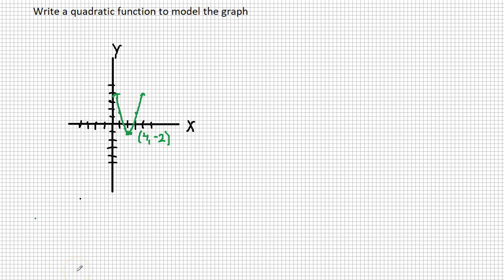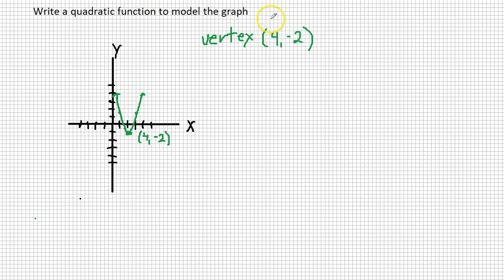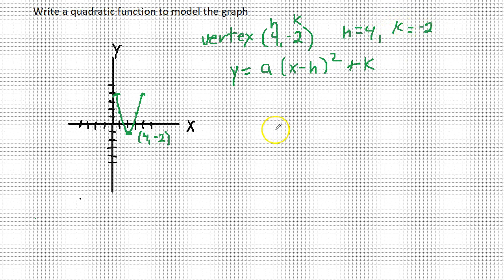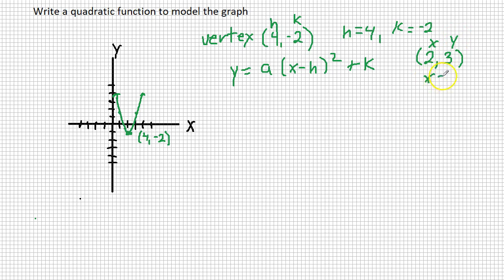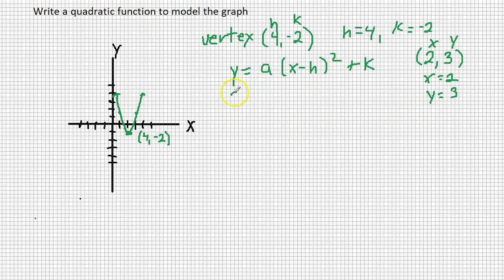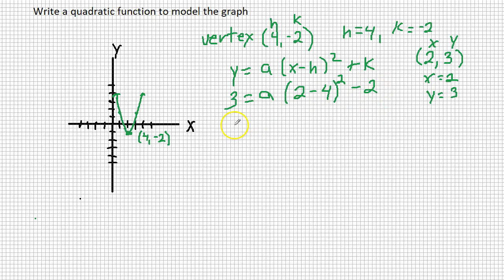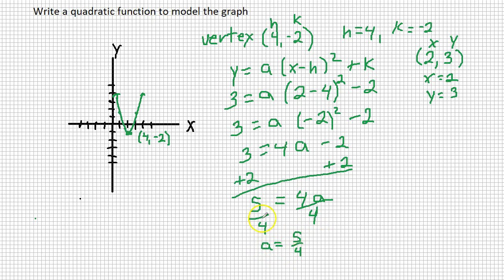Write a Quadratic Function to Model a Graph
Write a quadratic equation given its graph.